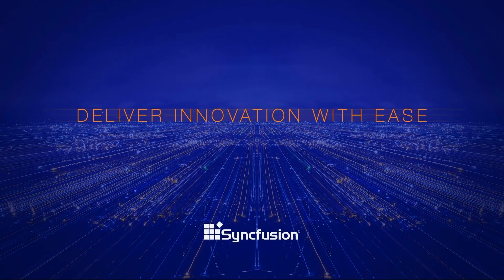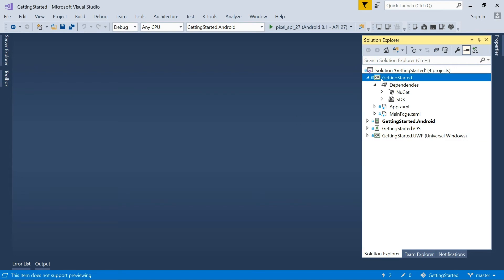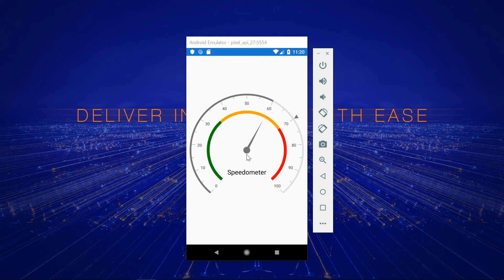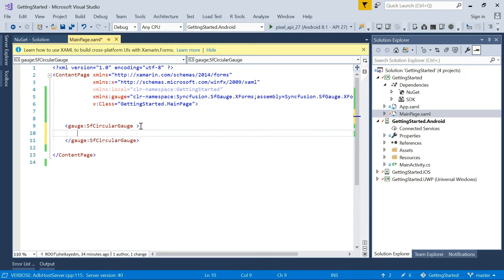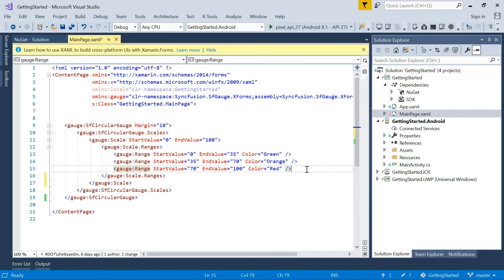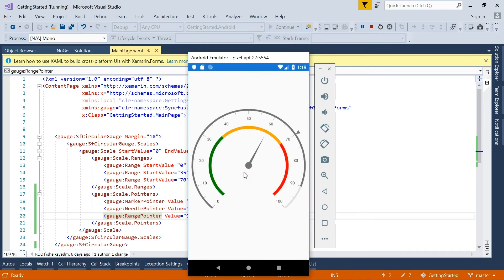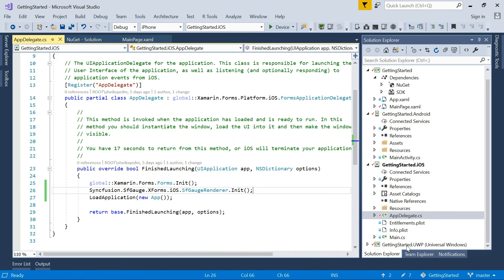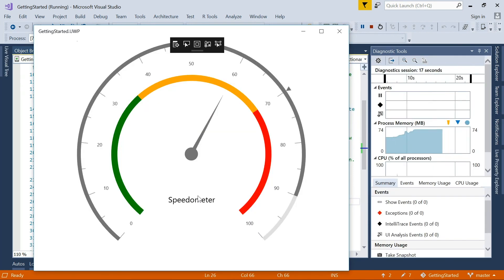Getting Started with the Xamarin.Forms Circular Gauge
Learn how to get started with the Circular Gauge control in a Xamarin.Forms application.
Visualize your numeric values over a circular scale format and customize the Circular Gauge to create major applications such as speedometers, temperate monitors, dashboards, modern activity gauges, direction compasses, and more.